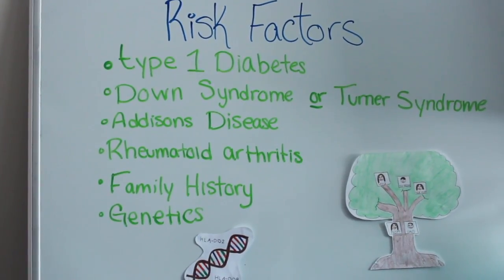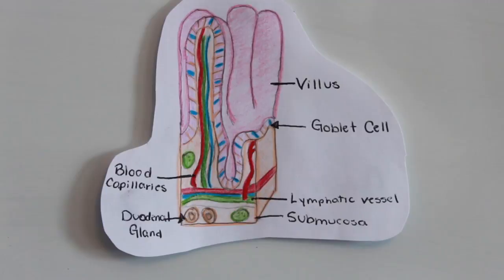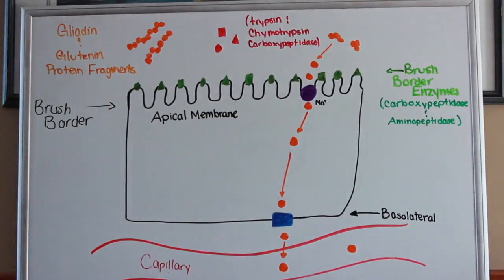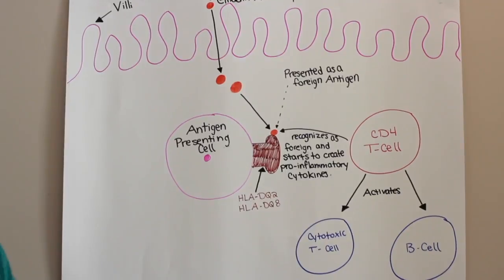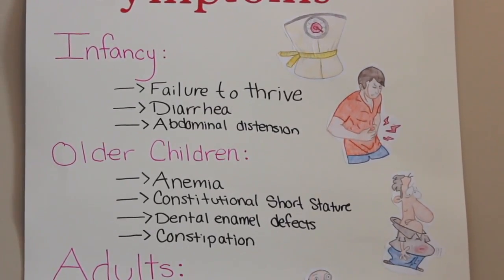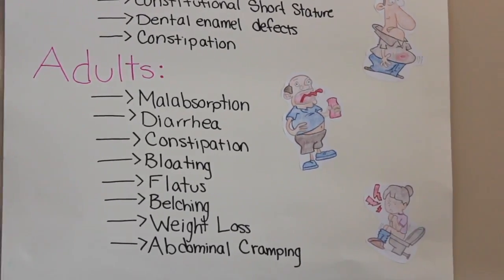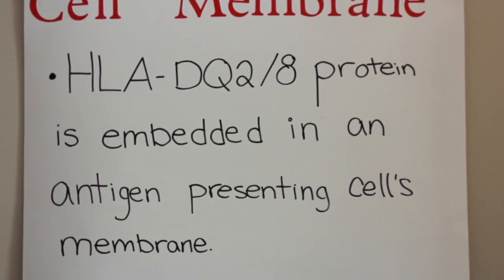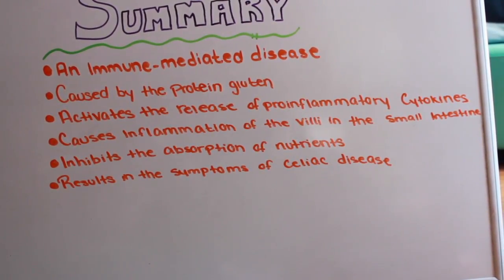Celiac Disease NURS231B LaShawn, Madison & Jenysa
This video is about Celiac Disease